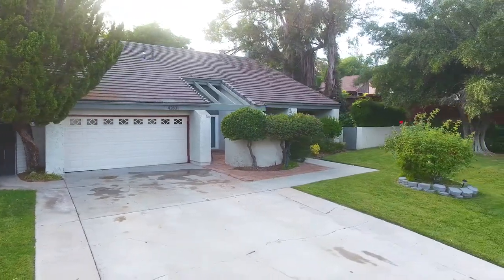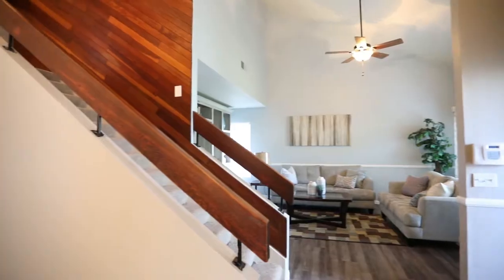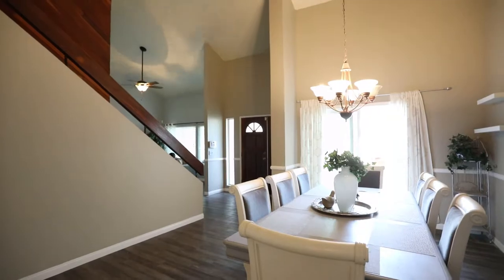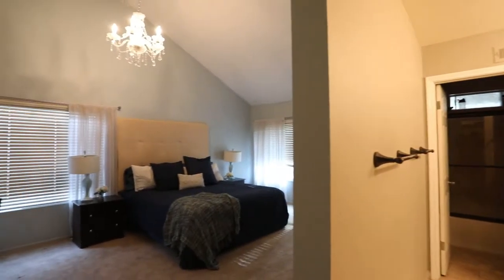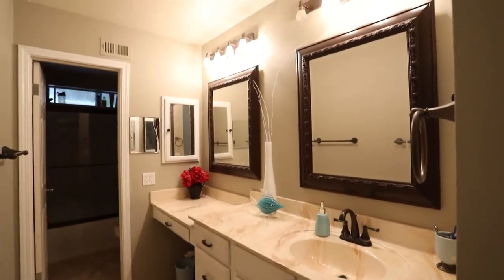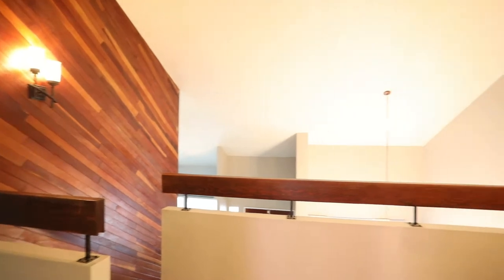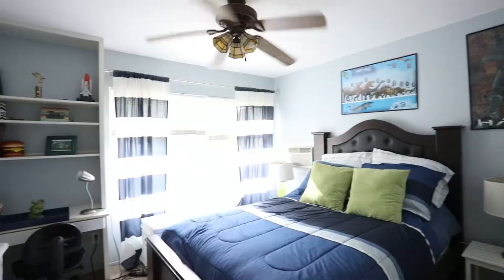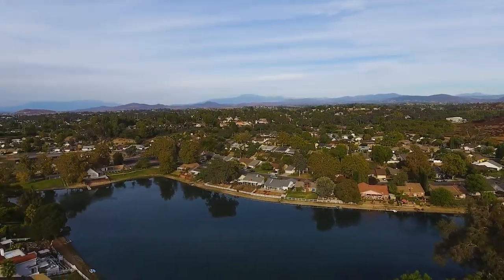42831 Santa Suzanne Place, Temecula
Welcome to beautiful Lake Village.  This amazing 5 bedroom home boasts tons of new upgrades to include new flooring, new paint, new windows, and new carpet.  As you enter the home you are greeted by tons of natural light, beautiful flooring, high ceilings, and a great open dining room and family room.  Just off the dining room, which features a chandelier and sliding glass door, you'll find the open kitchen with tons of cabinet space and a window overlooking the lush backyard.  Adjacent to the kitchen you'll find a living room with double sliding glass doors, a private bar, and a wood burning fireplace.  Downstairs you also have a bedroom and bathroom, perfect for guests.

Upstairs you'll find a huge master bedroom with space for a sitting area and a large walk-in closest.  Additionally, bedrooms 2, 3, and 4 are all good sized rooms with tons of natural lights.

Outback you'll find a huge back yard with a covered awning, dog run, and huge side yard.

This beautiful home is part of the Lake Village HOA which has a private pool, lake, club house, fishing, and tons of other amenities.